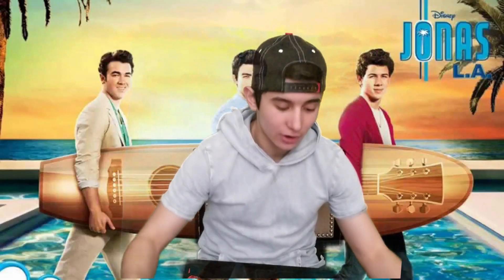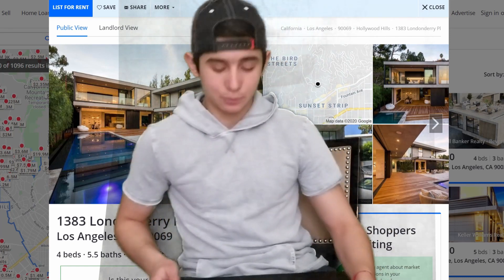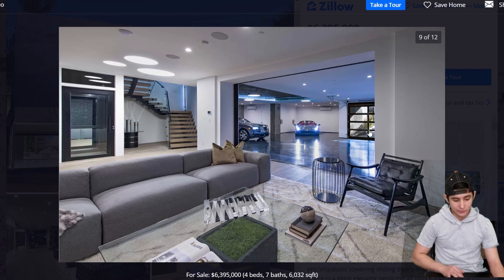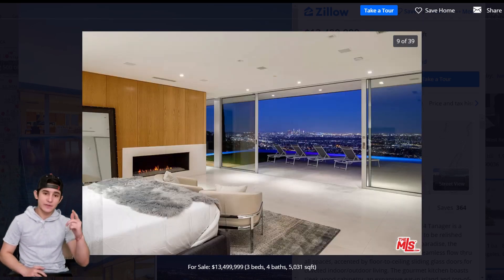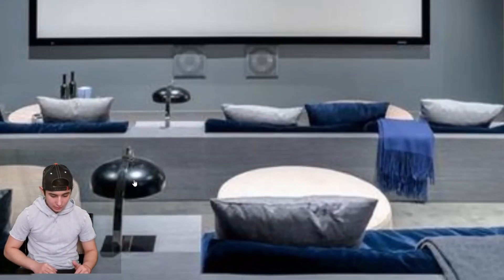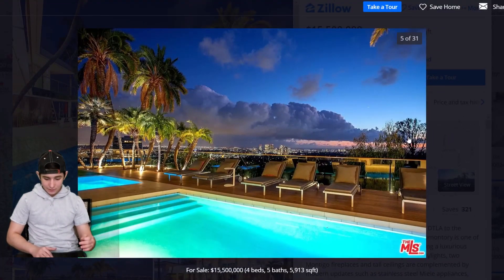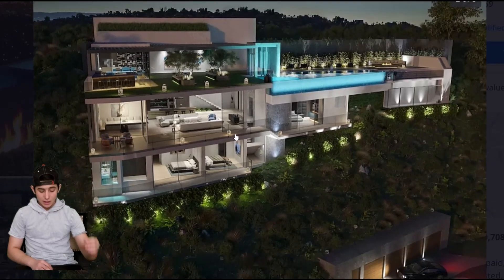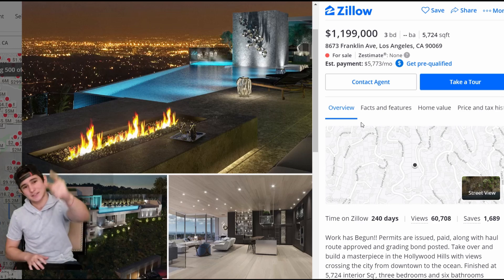10 Insane LA Houses For Sale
I'm trying something new, I found ten insane In LA houses that y'all should enjoy, they are the coolest ones on the market.
If you want to see the houses:
1: Not Built